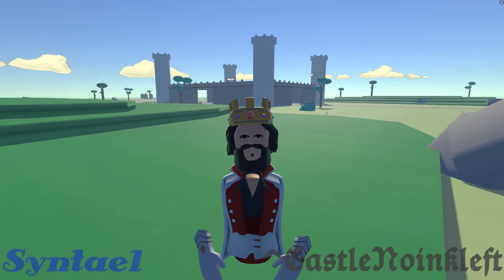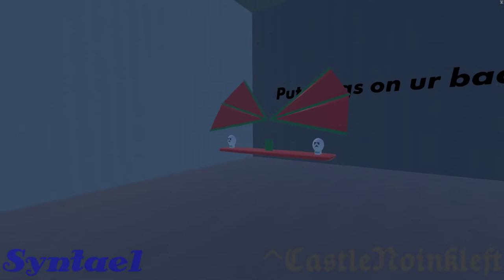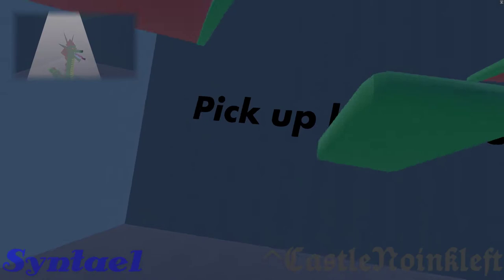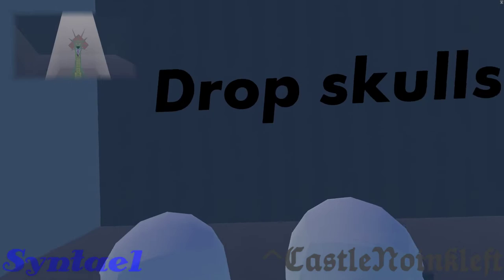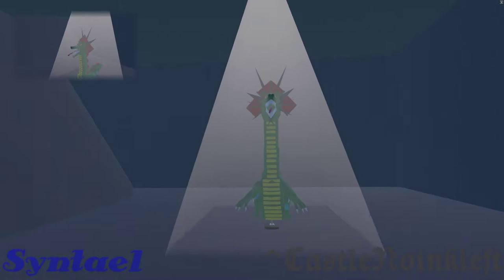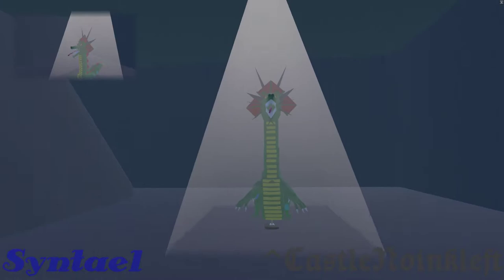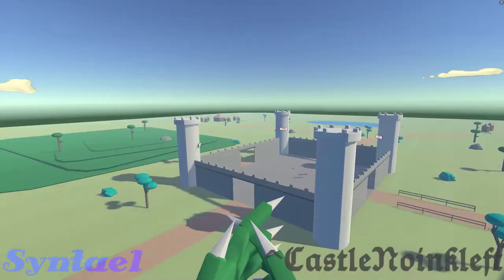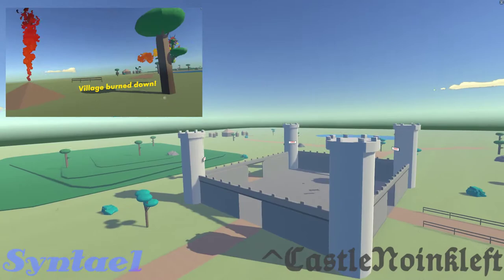CastleNoinkleft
Castle Noinkleft presented by Syntael. Creators Contest entry for Fantasy2019 contest, Game category.